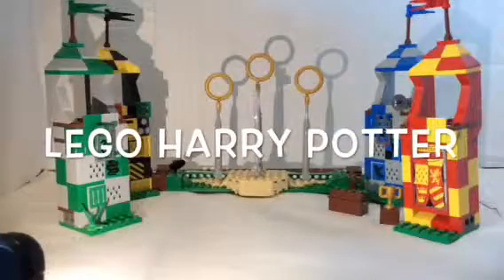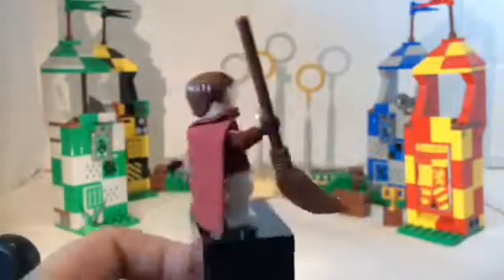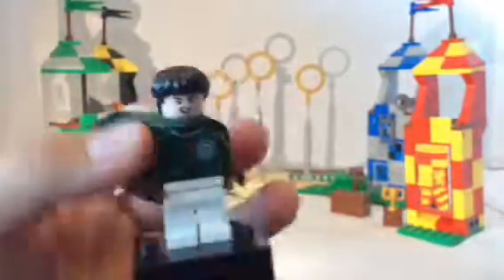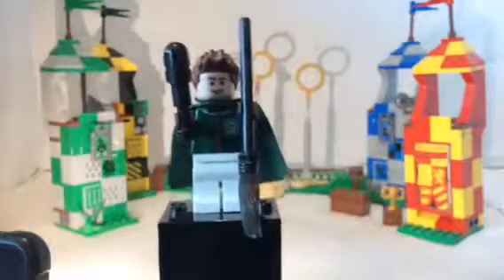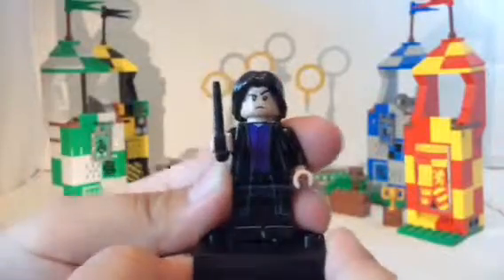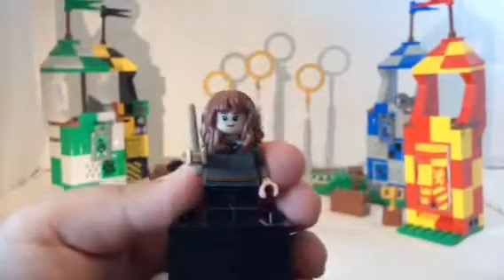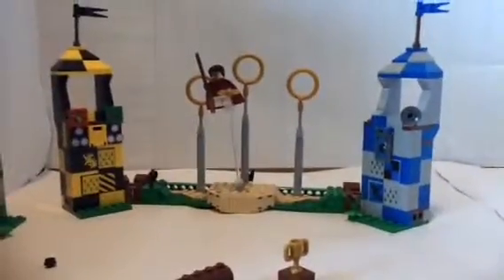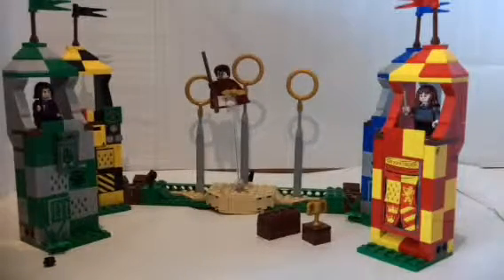Lego Harry Potter Quidditch match 2018 set review!